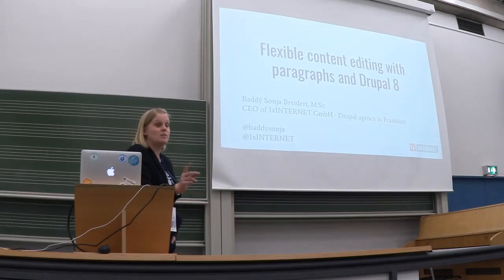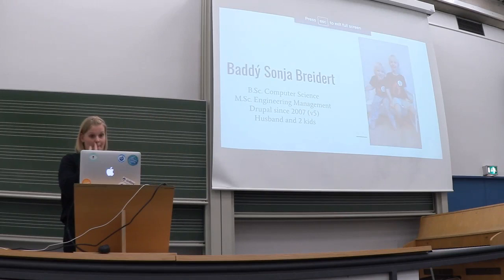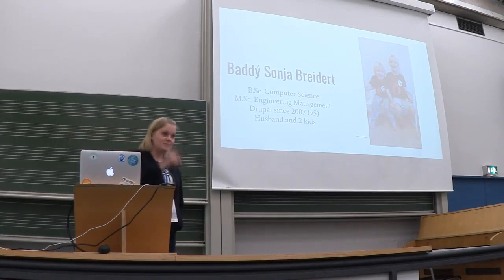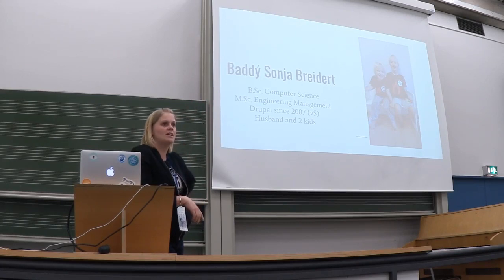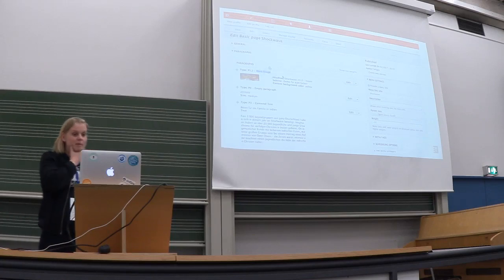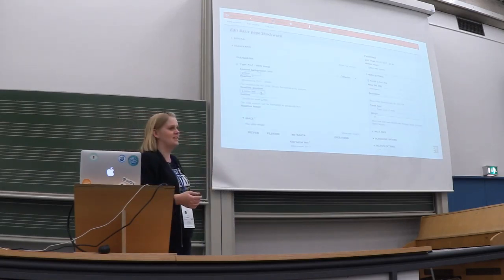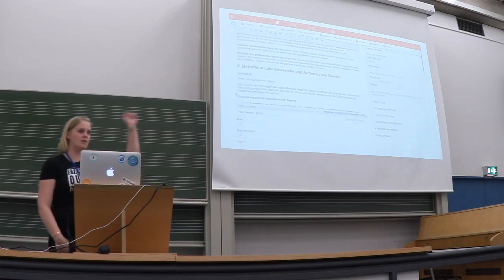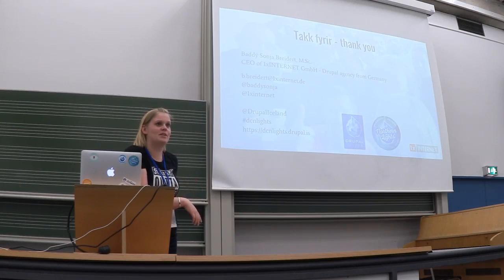DCFFM17 - Baddy Breidert: Flexible content editing with paragraphs and Drupal 8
In this session I will demonstrate how we build our latest Drupal 8 project with paragraphs. The website is very content rich website and the requirements from the client was to be as flexible as possible. Around 20 paragraphs were built as well as some reusable entites that the editor can choose from to display around the page.

When a site has many paragraphs it is important that the user interface is simple for the editors of the page. In the session we will show you the backend like the editor sees it.

For full flexibility we also allow the editor to insert both views and nodes into CK-editor. This comes in very handy for content like news and press releases with long text.